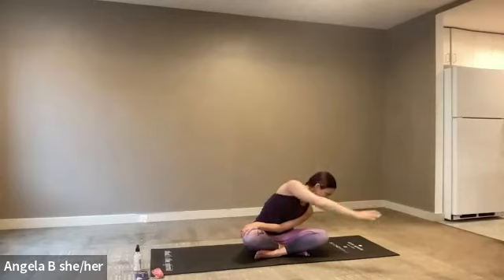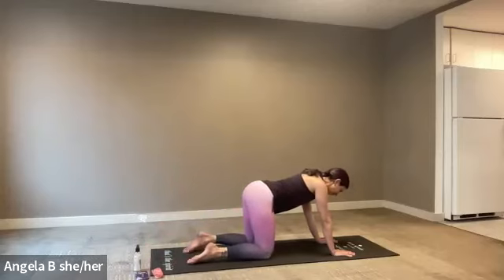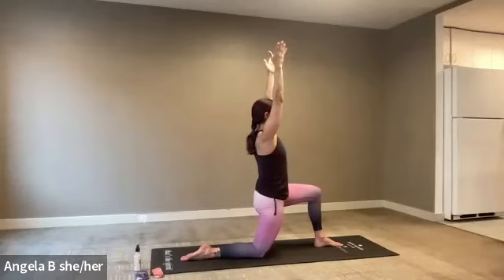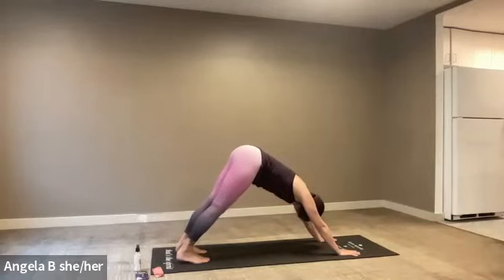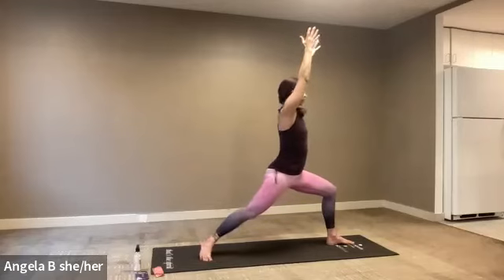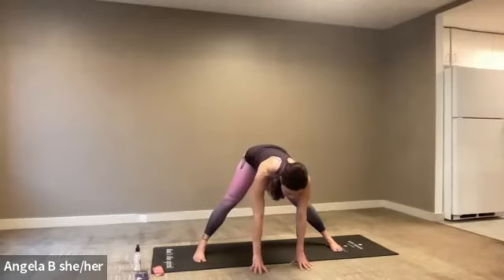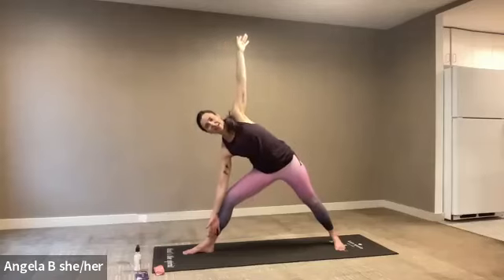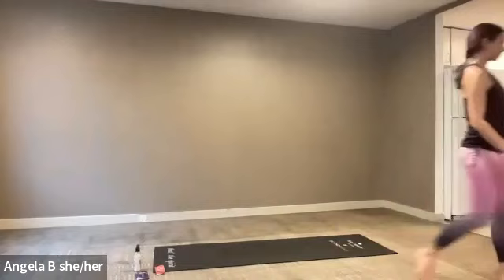Free 60 Minute Yoga Practice, June 26, 2023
Please enjoy this free practice at your own pace.  Use blocks and props as you see fit.